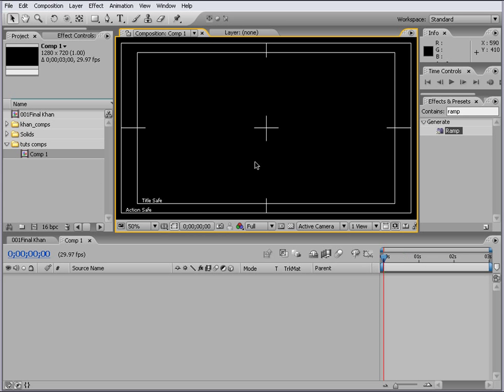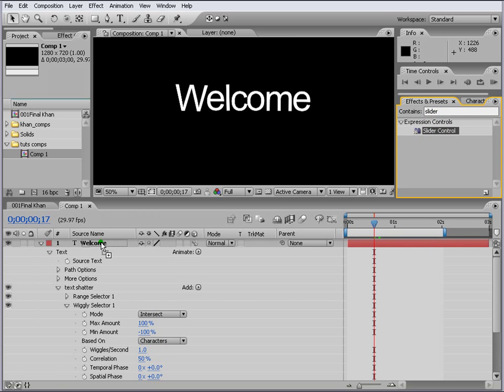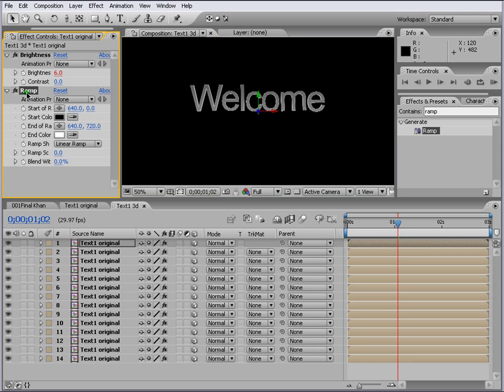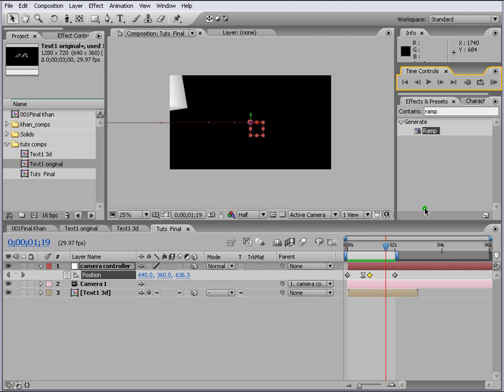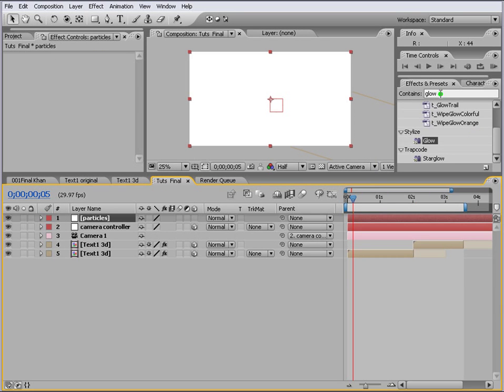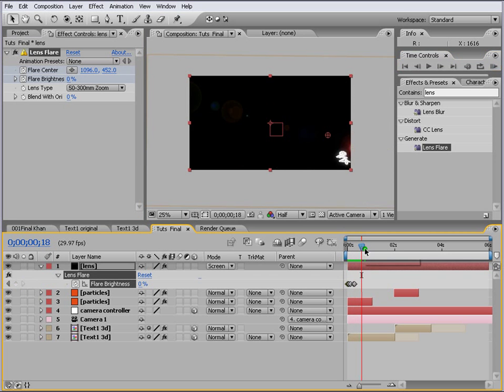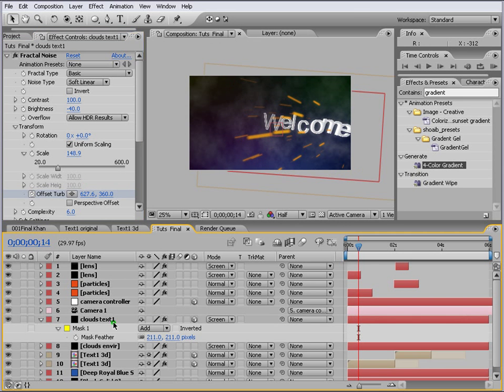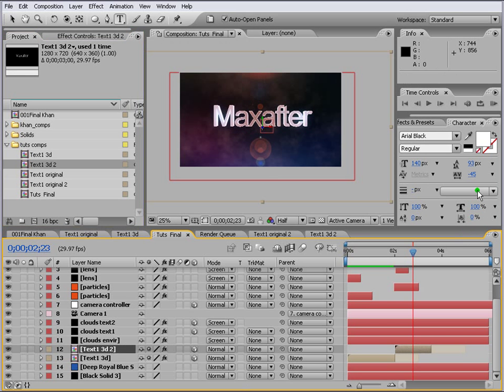Text Formation Tutorial in After Efefcts